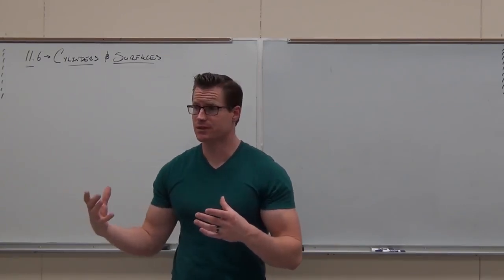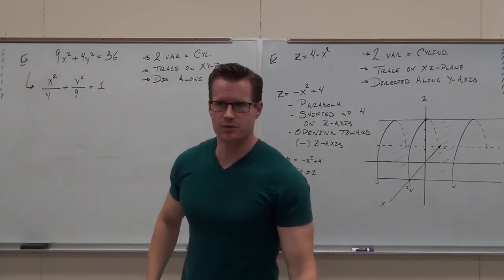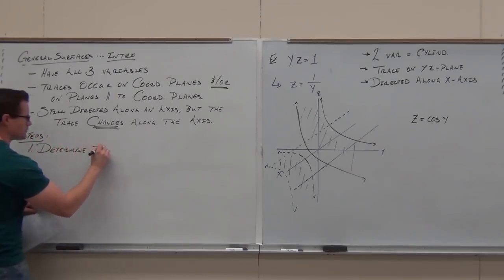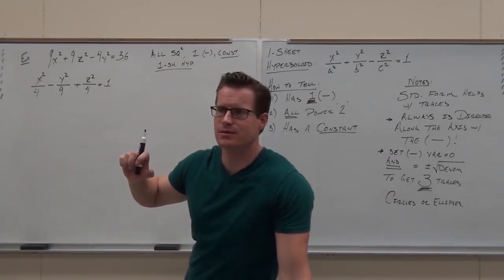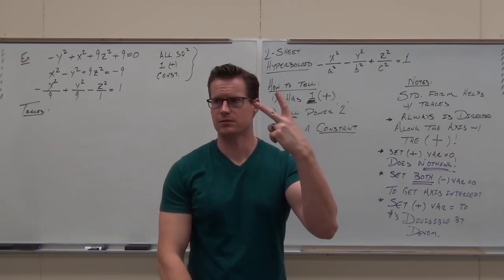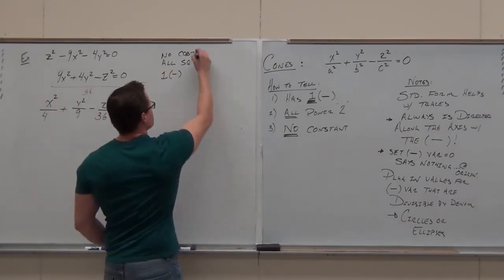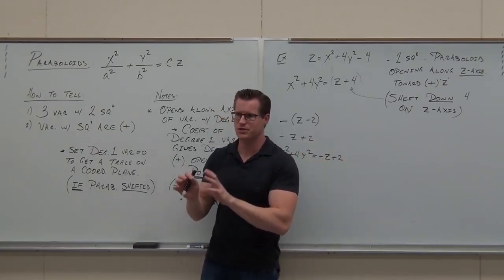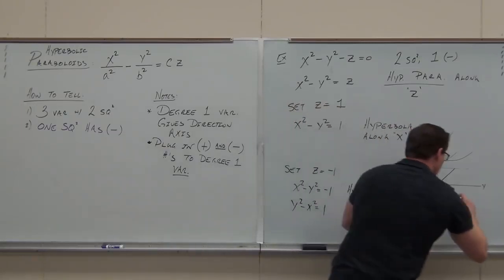Calculus 3 Lecture 11 6 Cylinders and Surfaces in 3 D